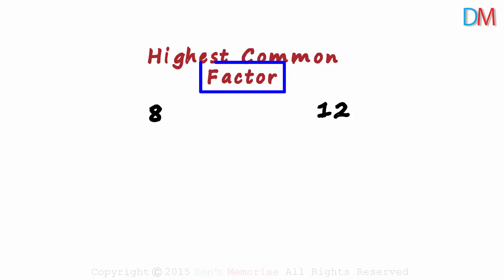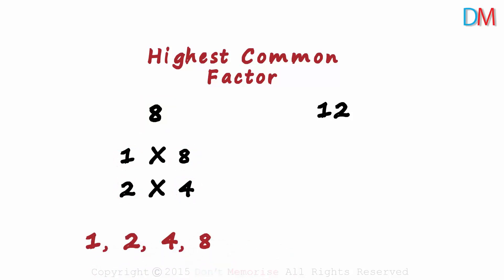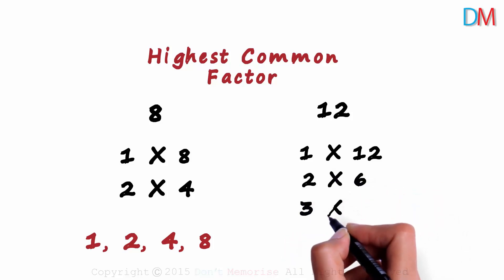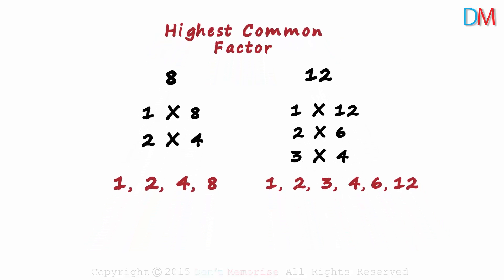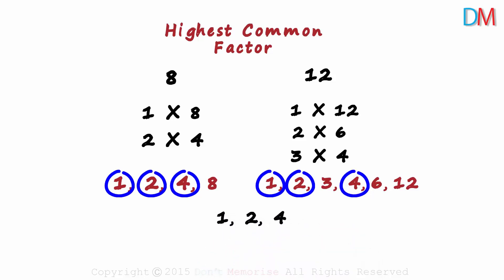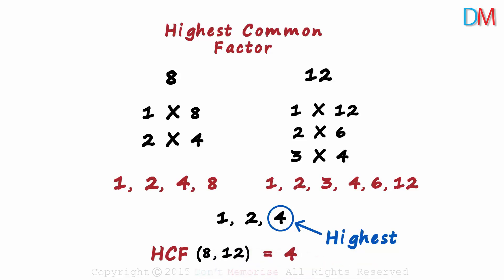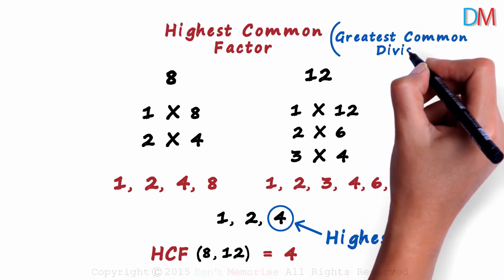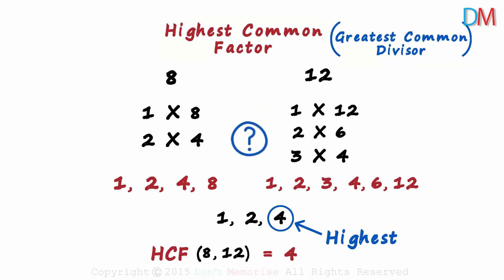HCF (Highest Common Factor) or GCD (Greatest Common Divisor) | Don't Memorise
✅To access all videos related to HCF and LCM, enroll in our full course now

In this video, we will learn:
0:00 What is highest common factor (HCF)
2:35 What is greatest common divisor or the GCD